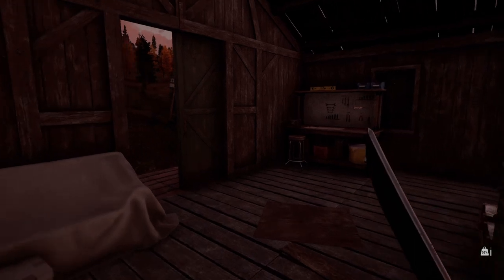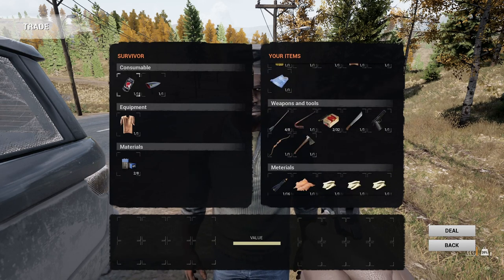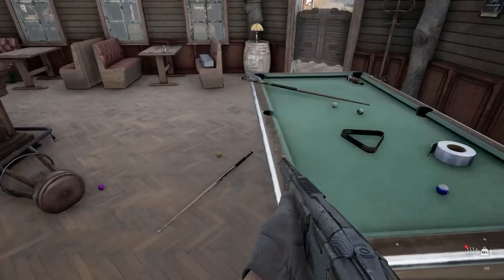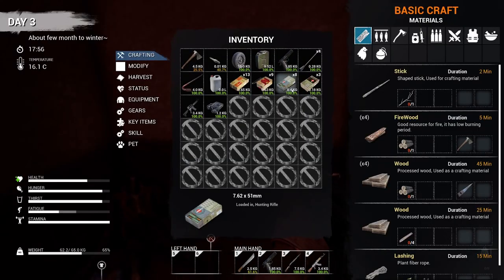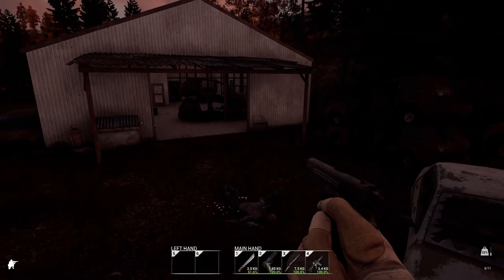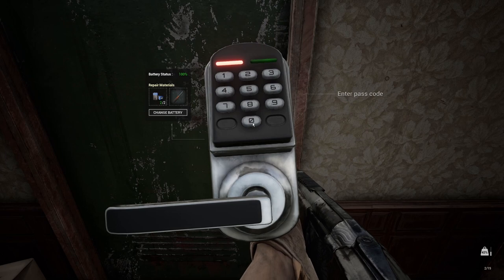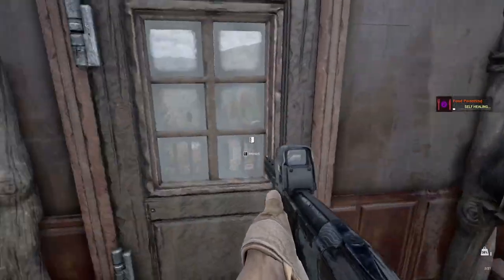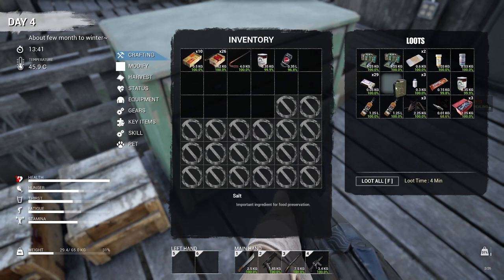The survival of Mist | Guns guns and what is that thing????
Part 2

Computer specs:
CPU: i7 7700K
RAM: 16GB
GPU: XFX AMD Radeon™ RX 590 Fatboy 8GB